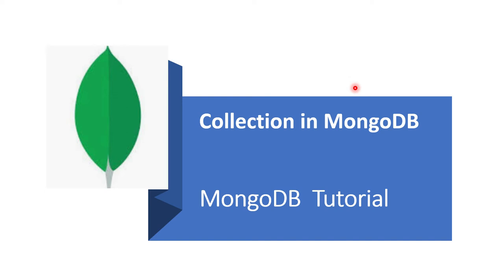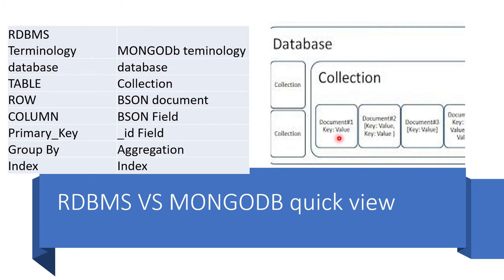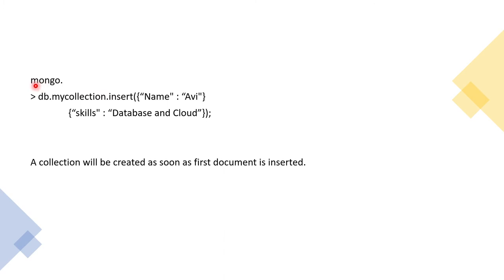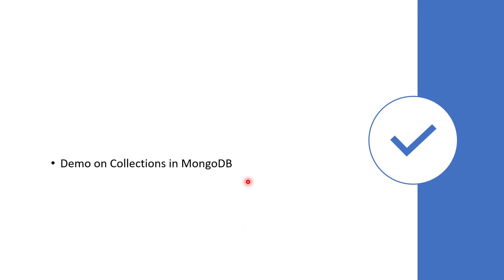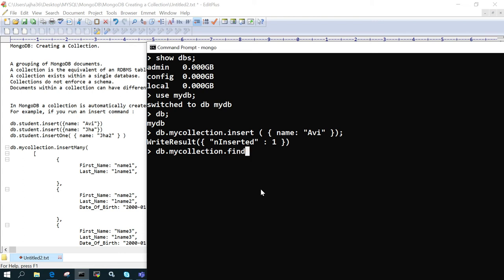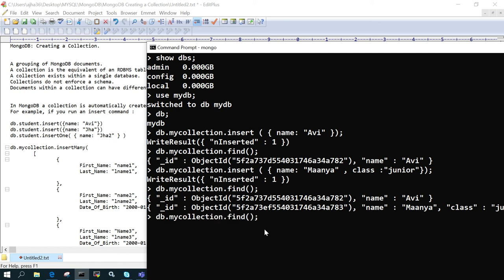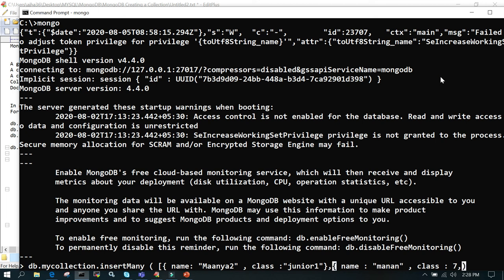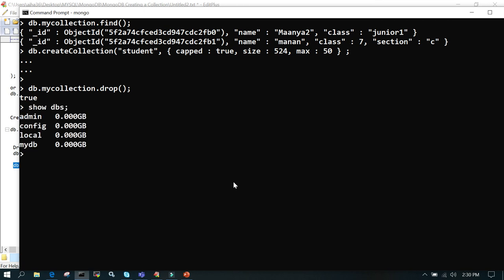How to create a collection -Part 7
MongoDB : What is a Collection in MongoDB and how to create a collection